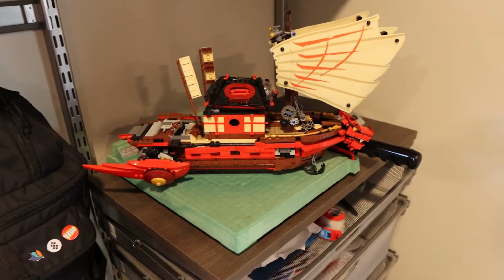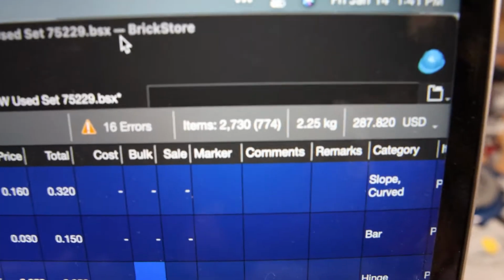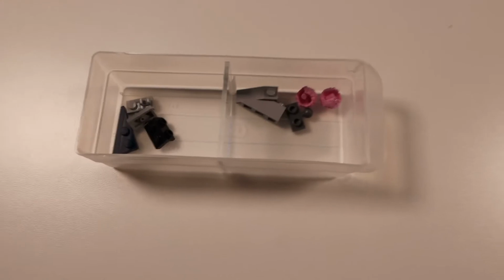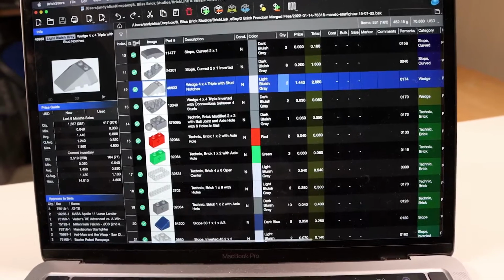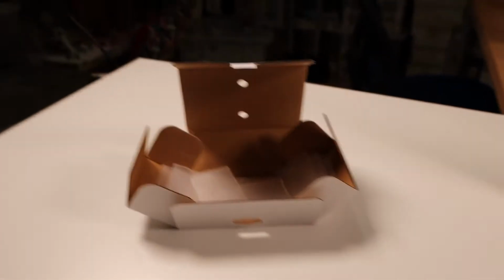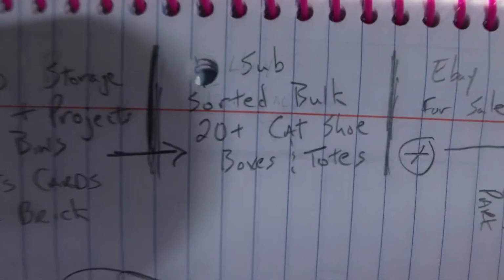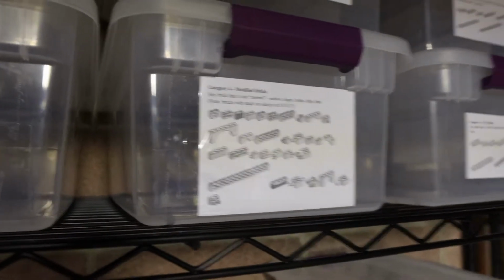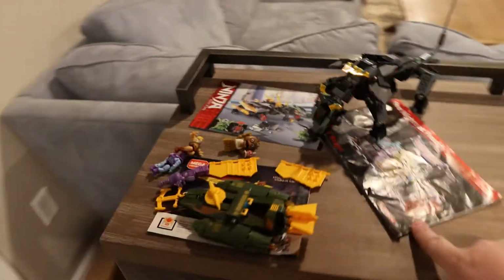VLOG #6 I LEGO Storage Room Build & Used Bulk Sorting Station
Welcome back! This week I focused on my new LEGO Storage Room build-out, with a wall of our garage dedicated to storing our Used Bulk LEGO in various phases of sorting. We also made some space for our eBay and BrickLink store, uploaded some parts with BrickStore, and are close to 10,000 parts in our store!

——— Video Contents ———
0:00 Beginning
2:30 Visit to LEGO Studio
5:10 BrickStore Used Bulk Walk Through
10:25 Thoughts on drawer & lot storage
14:20 Store Overview
18:40 Garage LEGO Storage Room Build
21:17 Subsorted LEGO Bins Overview from David West Categories

✅  Make sure LEGO.com delivers to your country
✅  Enter via this link!

Please note that while this link will ask for your email (so I can contact the winner and avoid fraudulent entries), I cannot see that information and it will not be sold or circulated. Good luck to all!

➤ MAIL TIME:
Bliss Brick Studios